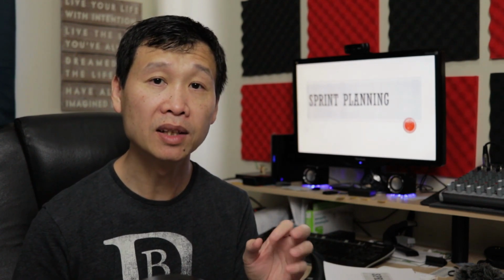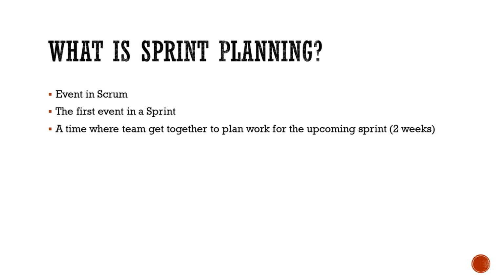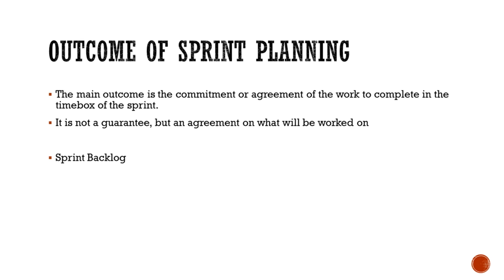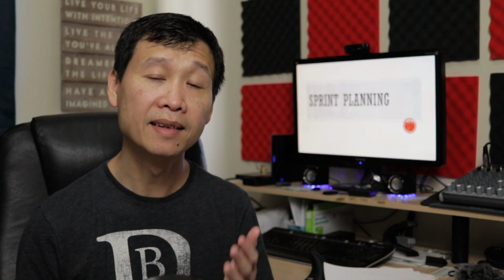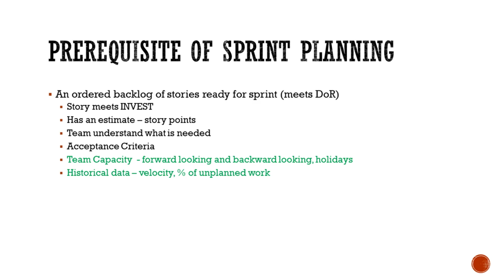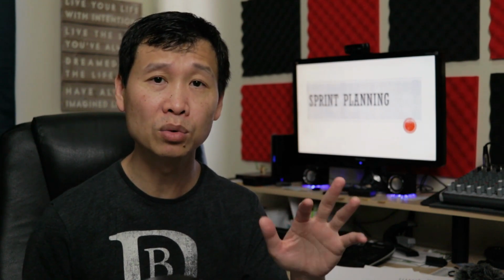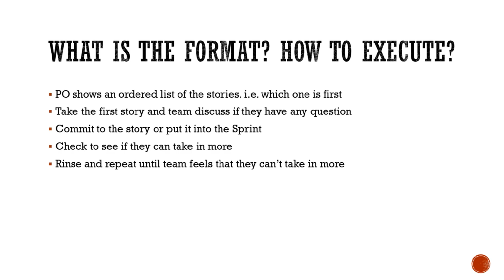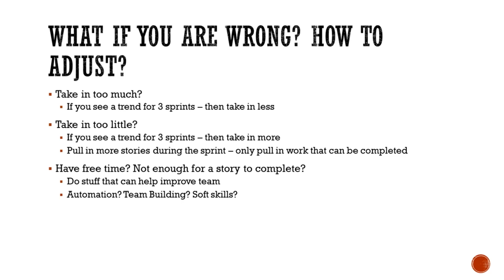Sprint Planning: The basics of it.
This is supposed to be a simple topic to talk about, so it should be very short. boy...was I wrong. :) In this episode, I share about the basics of Sprint Planning. The what, the who, the how and more.